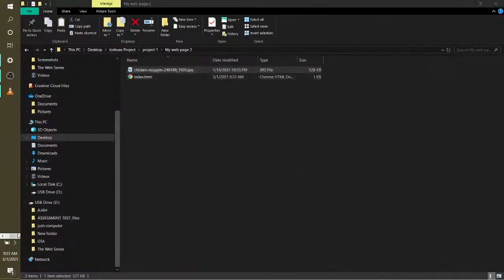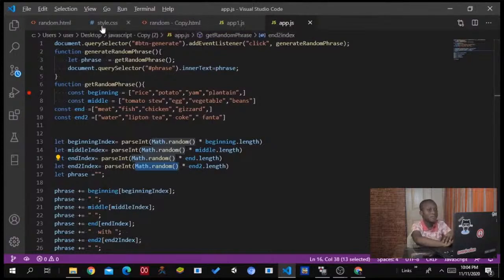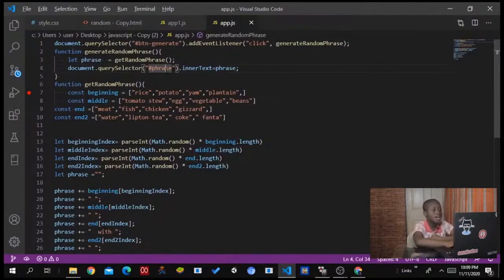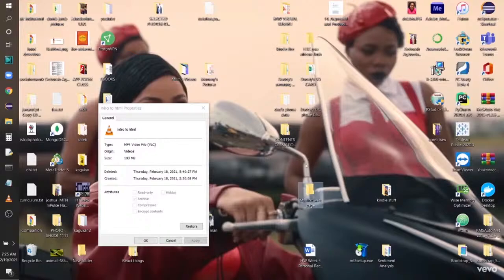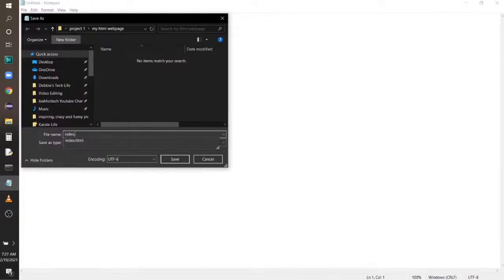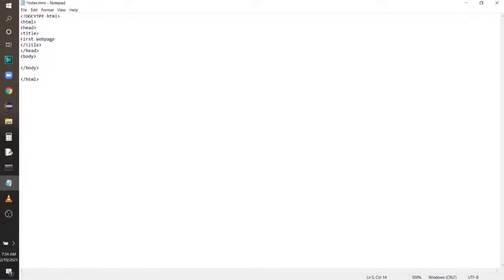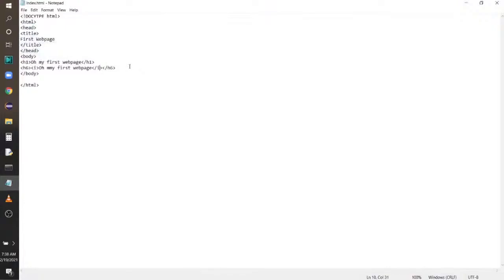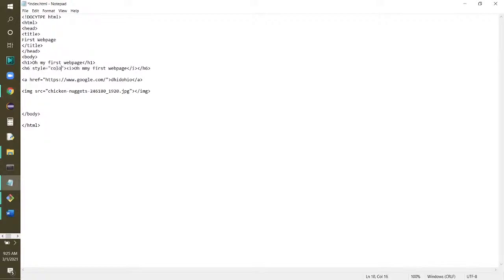Best Tech Insight Videos From Joshfortech